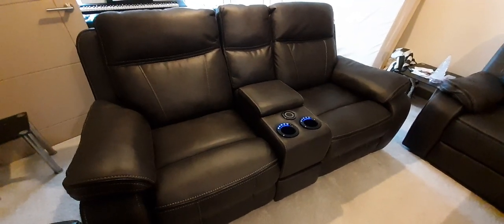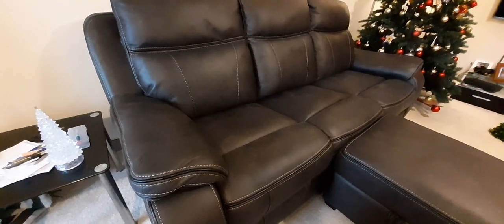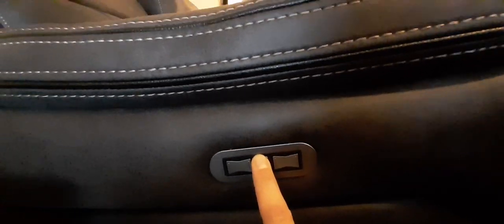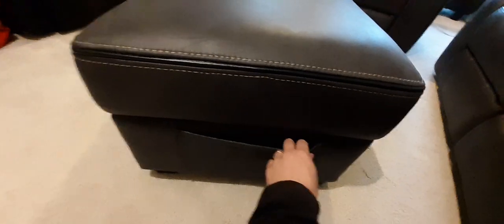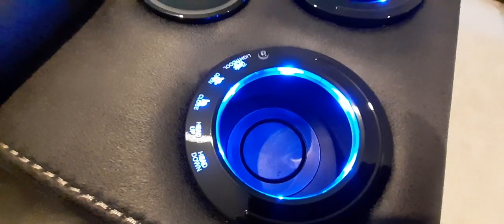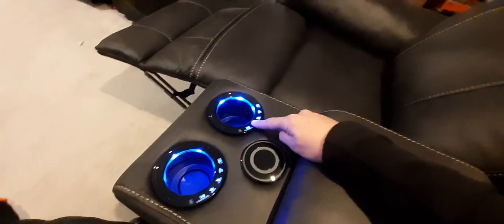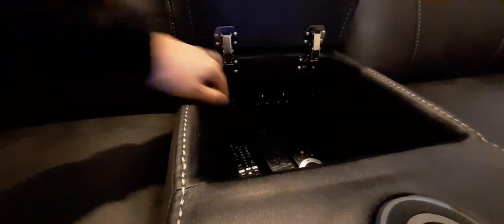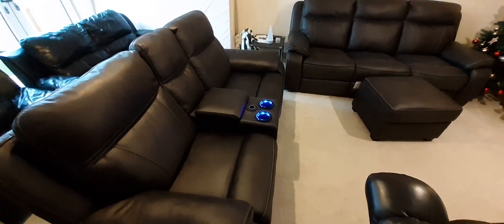Brand New DFS Vinson 2 & 3 Seater Smart Power Recliner & Storage Footstool Review Resilience Range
Hey to anyone who wants to watch this. I hope it helps in your new sofa choosing journey. Please note I do not usually do reviews of anything and have no idea what I'm doing, so it is what it is. If my mindless waffling helps then great. I have not received any money for this generally positive review, and do not care about views, likes or any of that other tosh. I don't do this for money or for a living. I have a real job. 🙂

You're Welcome.